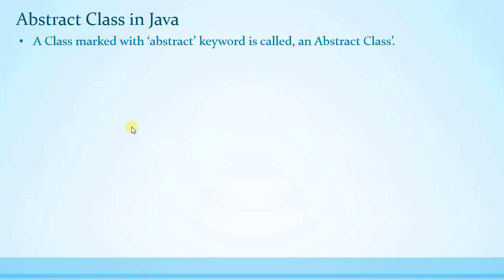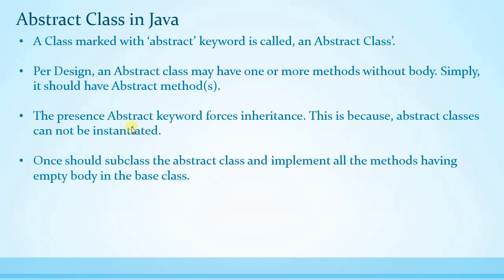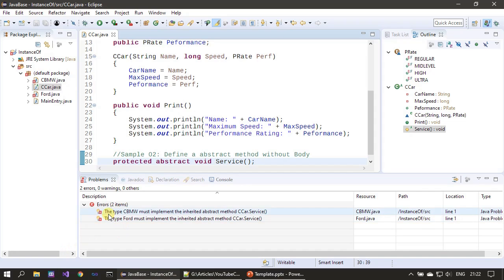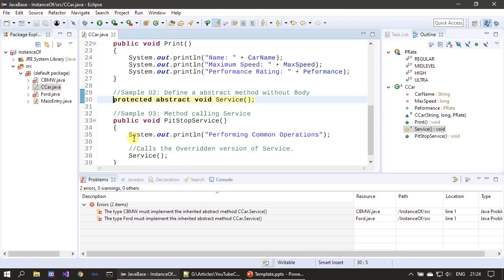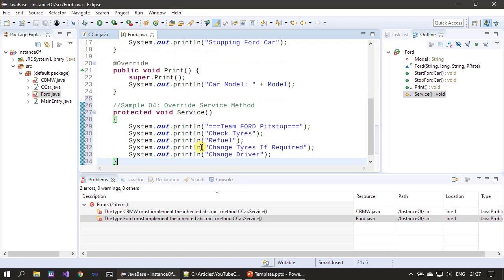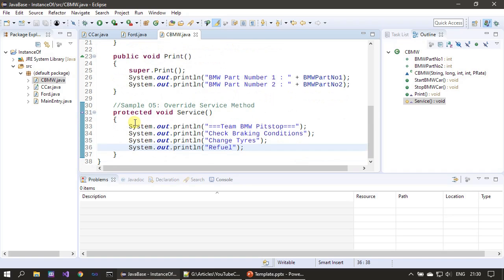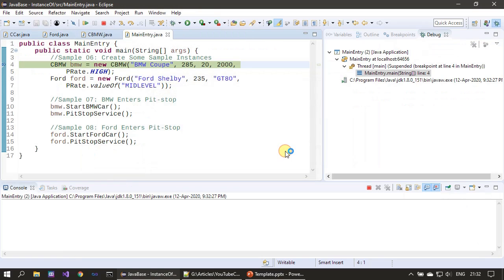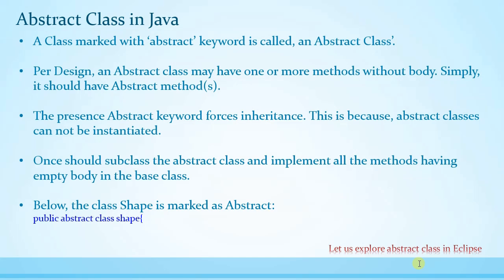038 Abstract Classes in Java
This video explains how to Use Abstract Class and Abstract Methods in java. It also shows how an abstract class is left as half implemented and how the sub-class fully defines the unimplemented methods.